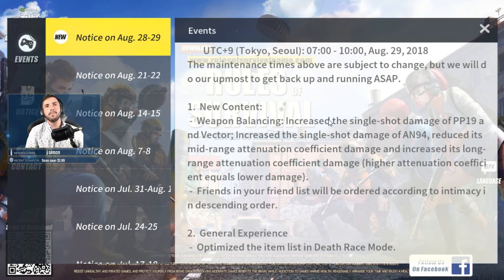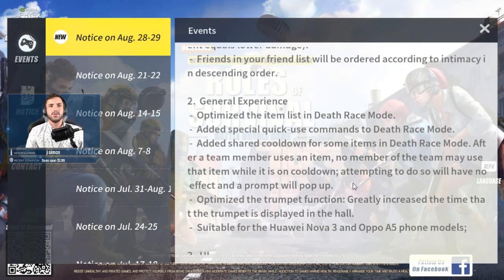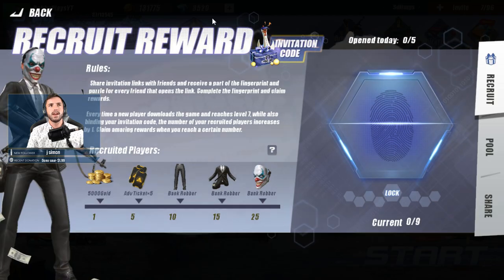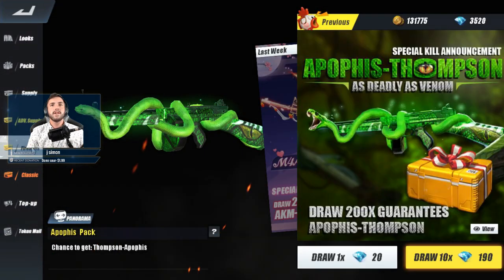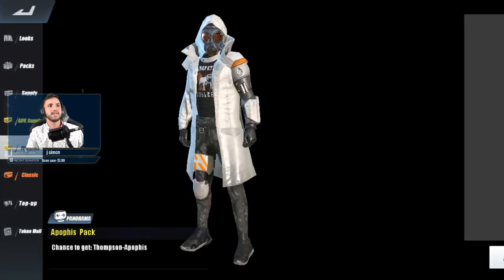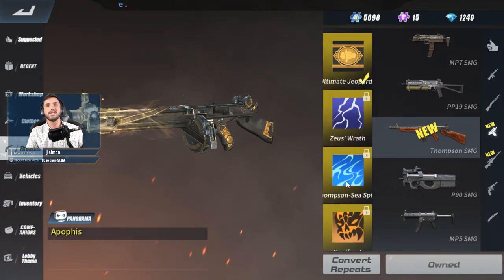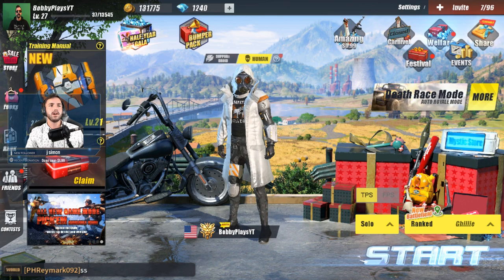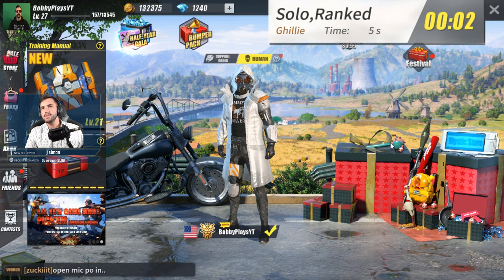I GOT THE NEW ANIMATED THOMPSON SKIN IN RULES OF SURVIVAL!